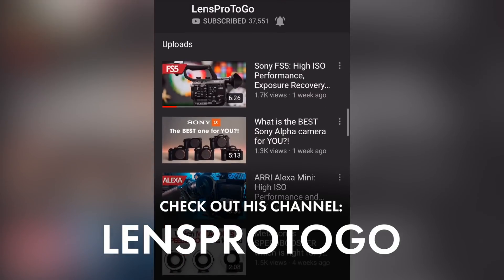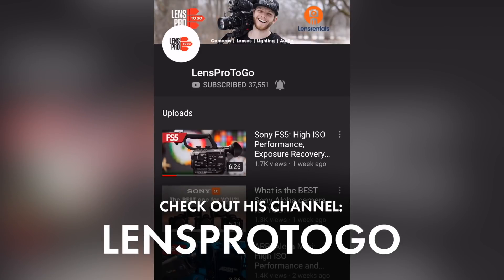Fuji X-H1 For Video Revisited - With Greg from @lensprotogo!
Should you consider the Fuji X-H1 vs. the other options? Greg Farnum has spent the last few months working with the Fuji X-H1 on the LensProToGo YouTube channel and has really enjoyed this camera even with its video issues.